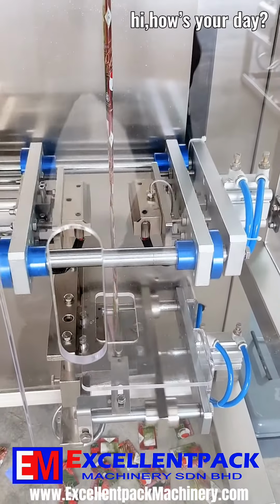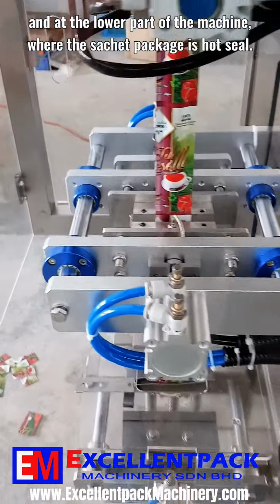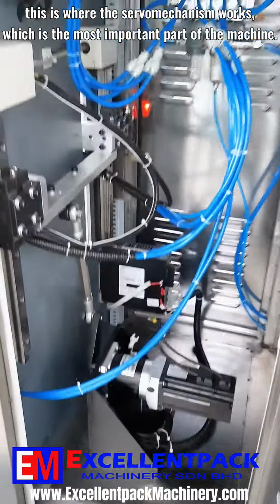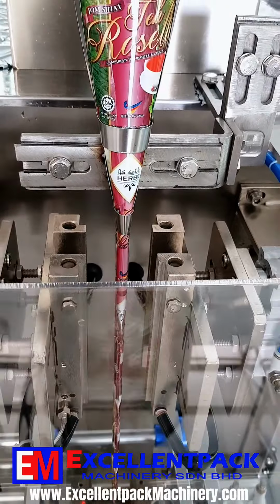Sachet Packaging Machine with 4 Side Seal - Piston System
- Servo motor control film feeding system with higher accuracy.
- PLC operation with touch screen control
- stable operation, low noise and lower failure rate.
- Auto counting system monitor quantity of output.
- Round Edge can be made at sealing part.